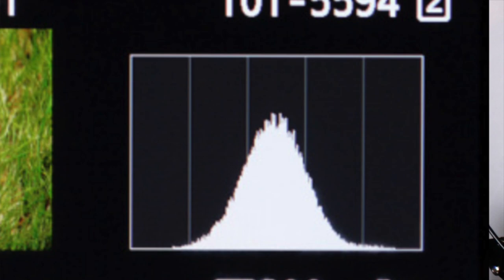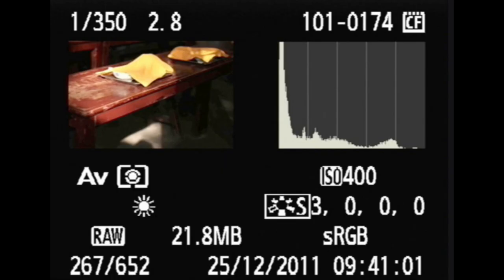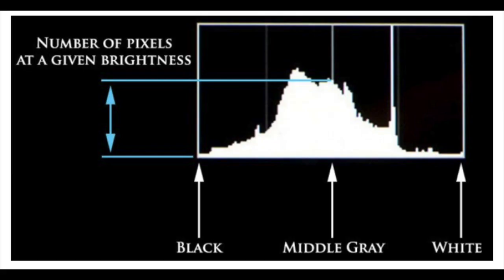Histogram tutorial for wildlife photography, including a Cygnet rescue whilst filming.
As always, tutorials can make a long video, but this one has an extended time due to me coming across a stranded trapped Cygnet, being watched by a panicking mother Swan. It turned out that this Cygnet had been attacked by another male Swan and had fallen down an overflow drain in the process.
Being a lover of wildlife I felt I had to help, plus the crowd was building with concerned onlookers. I have decided to leave the footage in and then continue on making this video about one of the most important tools in wildlife photography, the histogram.

Please see my link below that takes you to my new range of wildlife greeting cards, of which if you are interested this will help to support me, thank you.